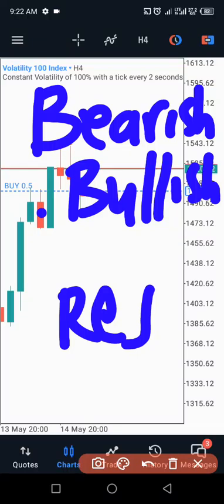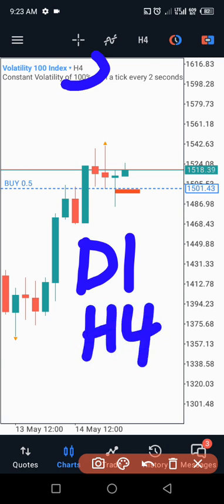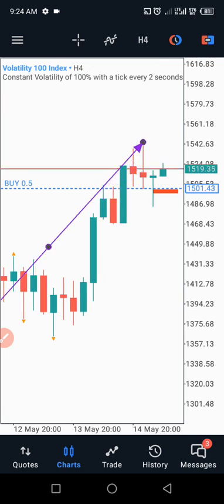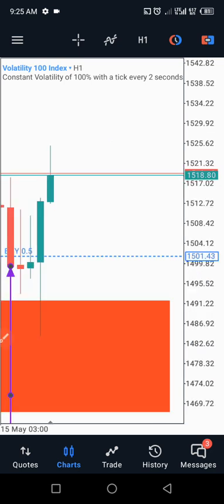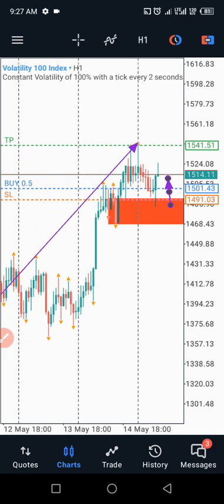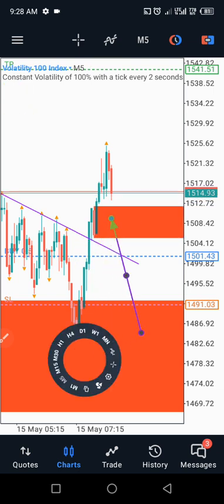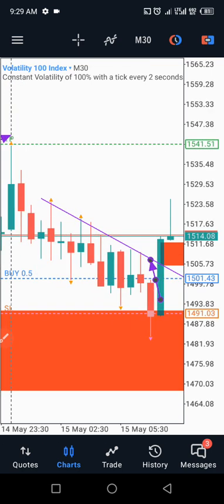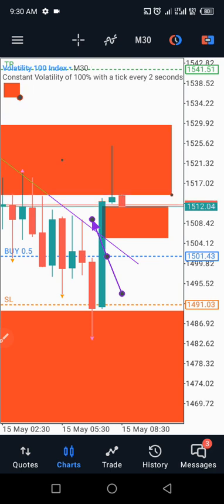Bearish Bullish Order Block Rejection Strategy for Volatility 100 index